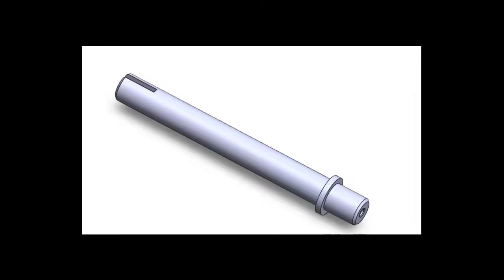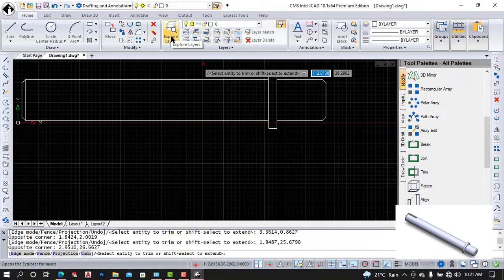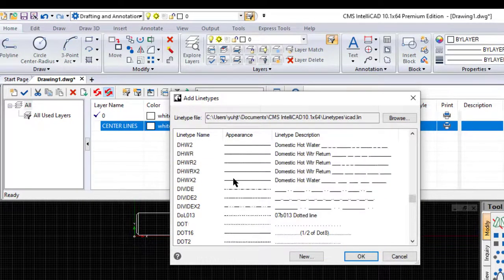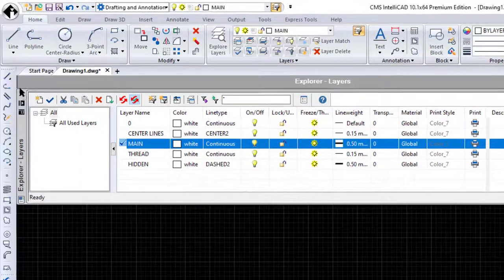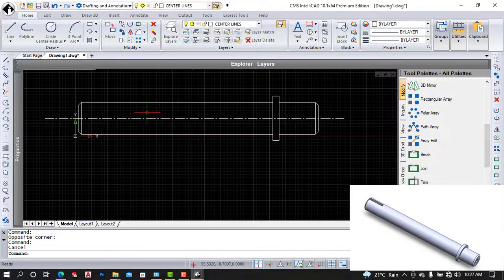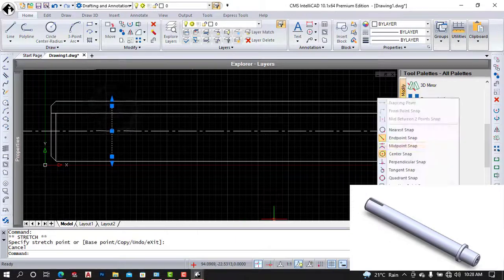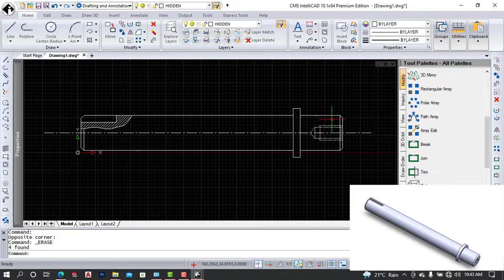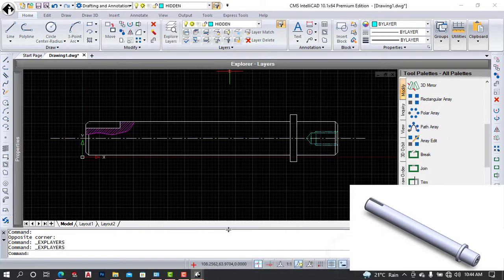Check out Layers with Intellicad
There's this quite interesting software with a striking functional resemblance to AutoCAD. It is much cleaner and much lighter to run, yet just as functional, if not more.
This video explains how to use the 'layers' option in Intellicad.